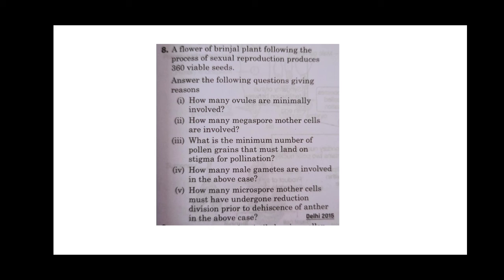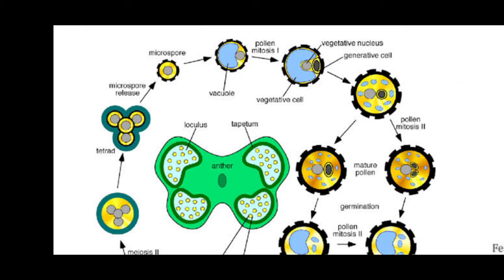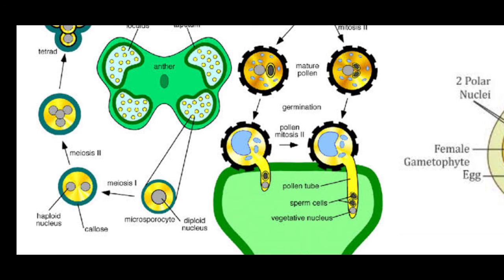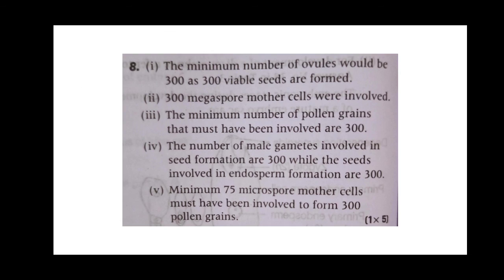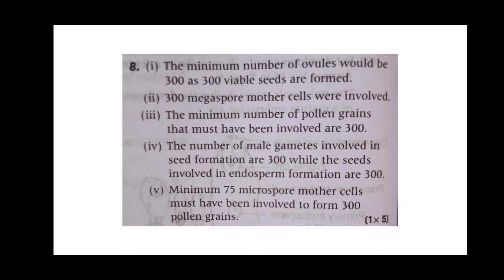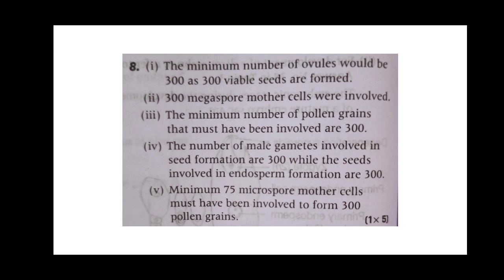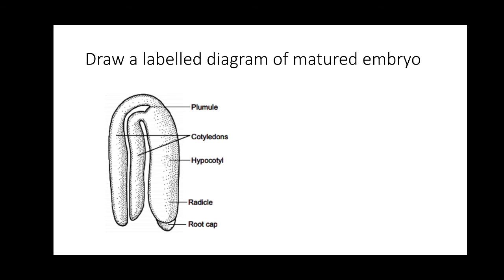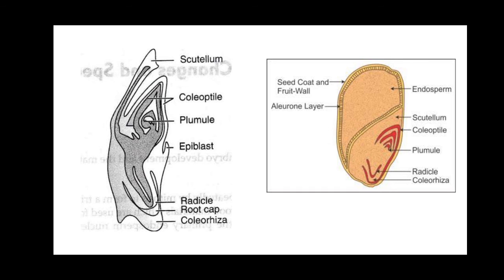Class XII some q n a